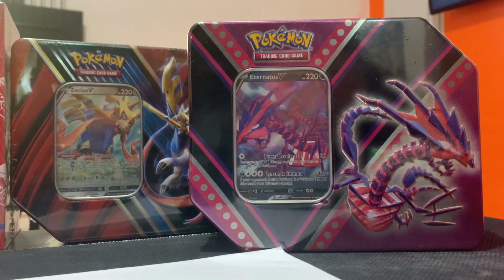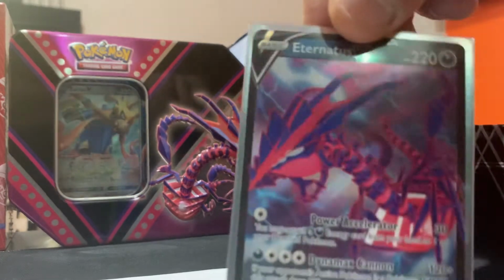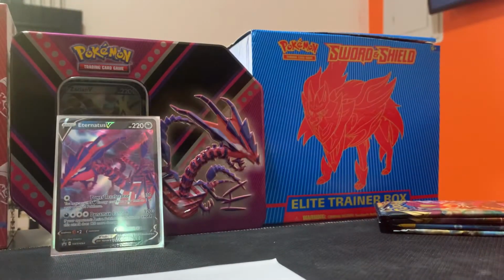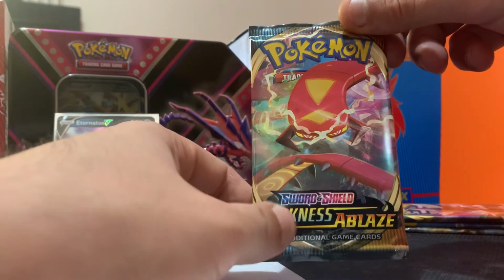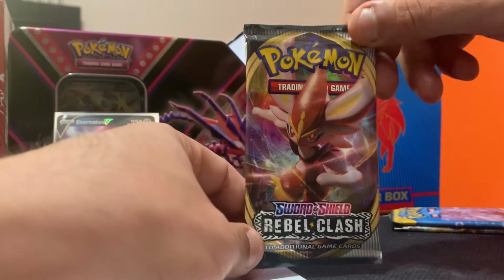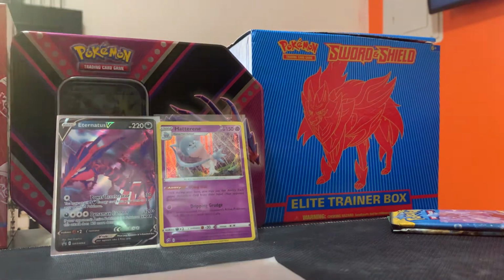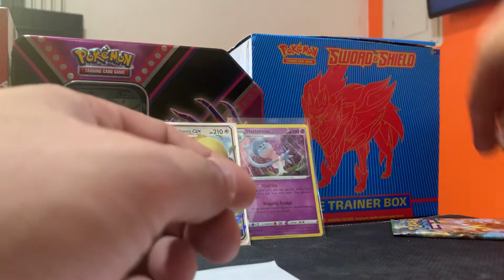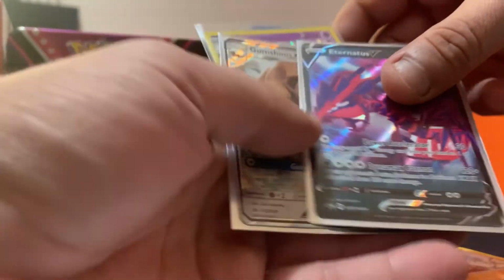Opening Pokémon Trading Card Game V Powers Eternatus V Tin Set [5 Booster Packs & Promo Card!]